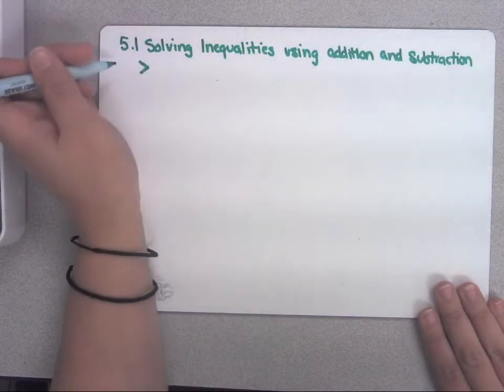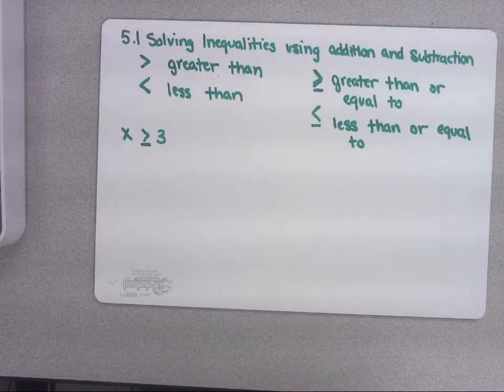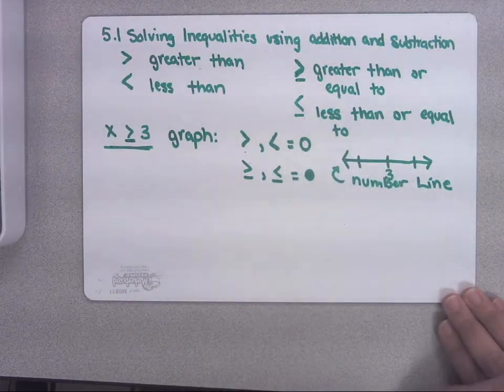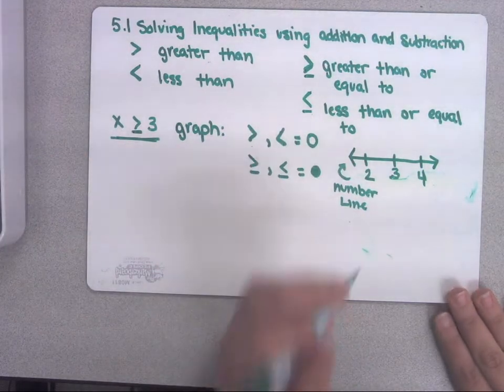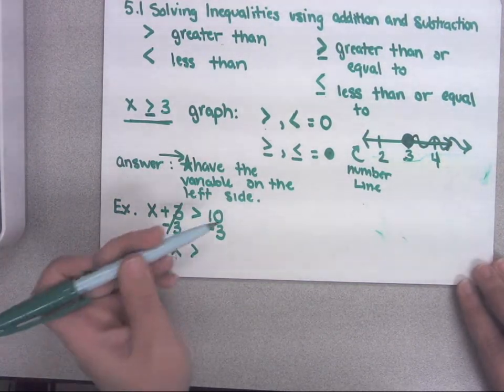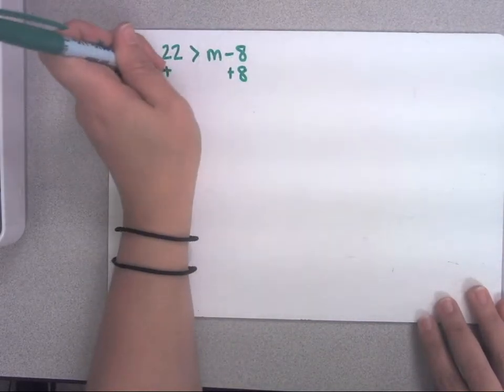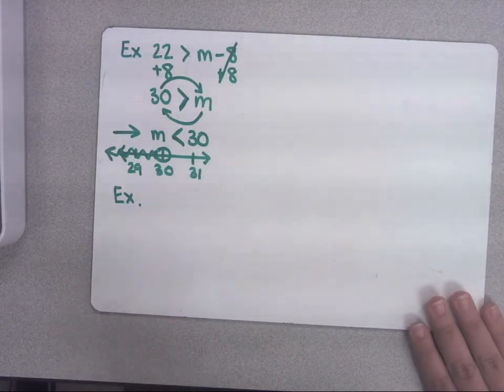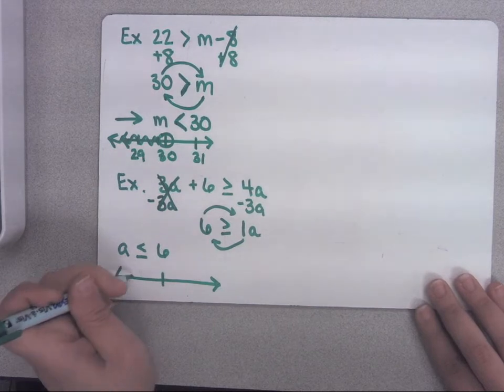5 1 A10001